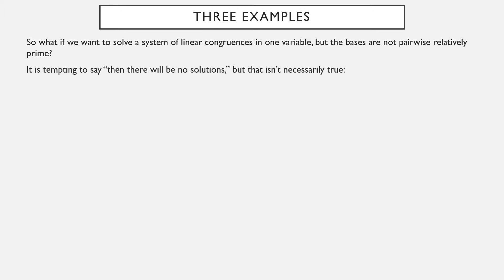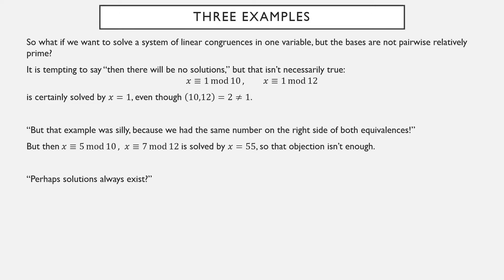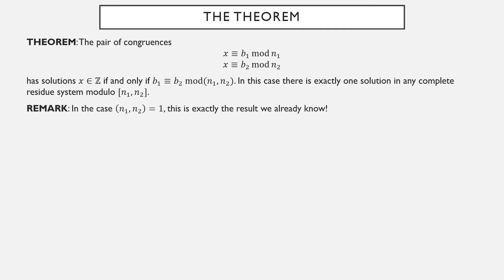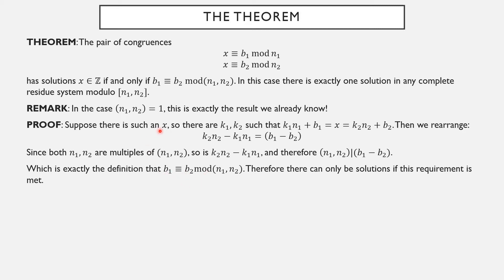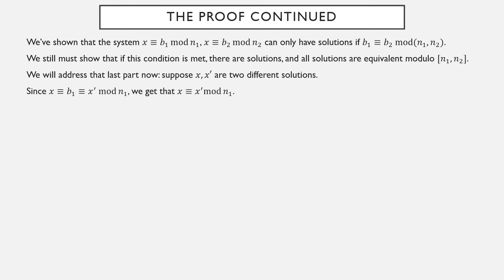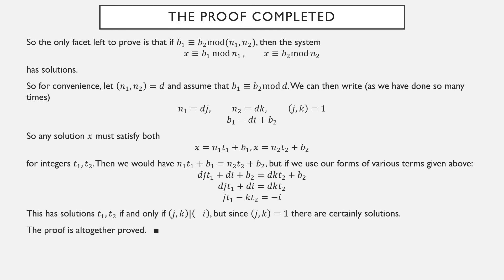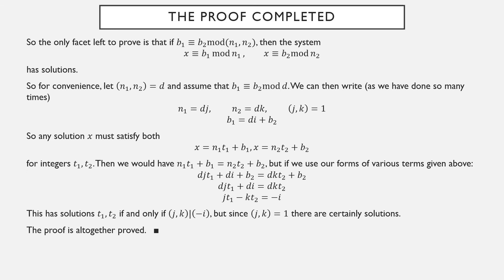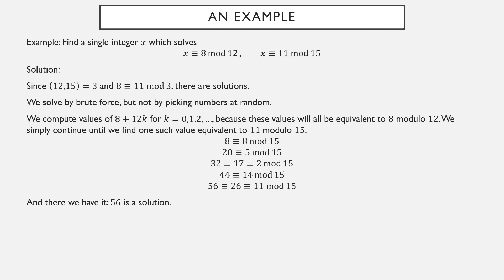05-05: Congruences with Non-Coprime Bases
While the Chinese Remainder Theorem covers the situation of a system of linear congruences in one variable where the modular bases are pairwise relatively prime, what can we say about systems where the bases are not coprime?